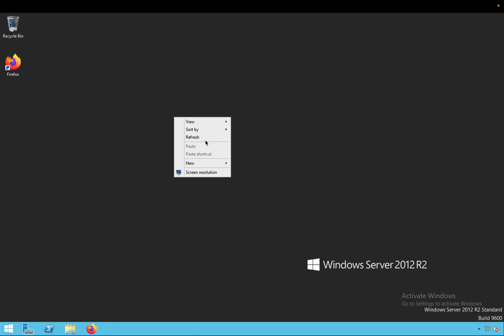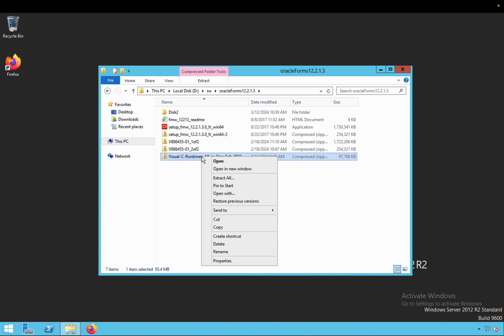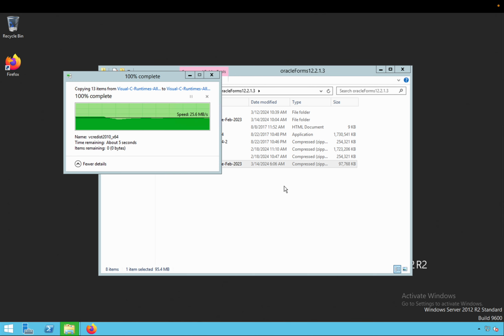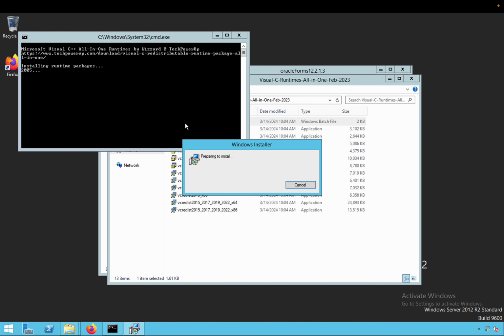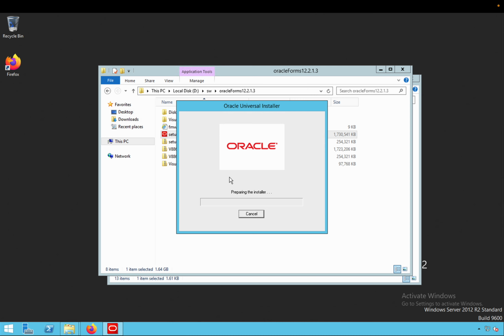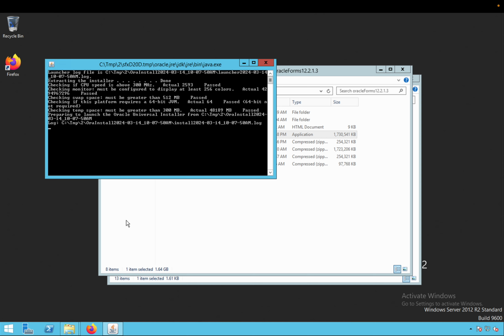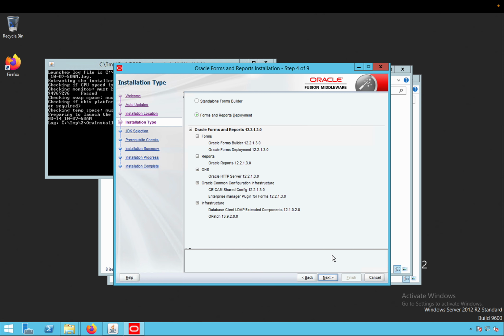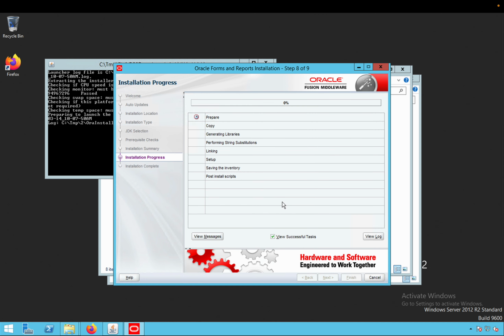Forms Installation | Oracle Forms & Reports installation/Configuration 12c (12.2.1.3.0) Part -2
If you find my content helpful, consider supporting my work through the links above. Your support allows me to continue creating valuable content.